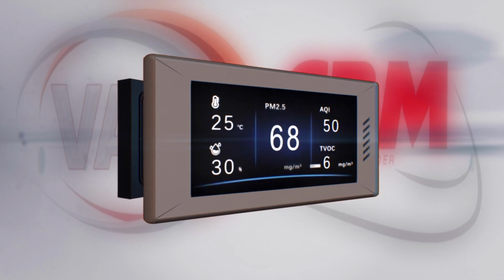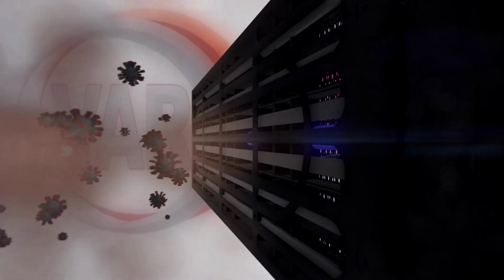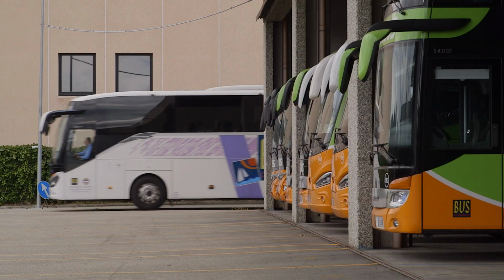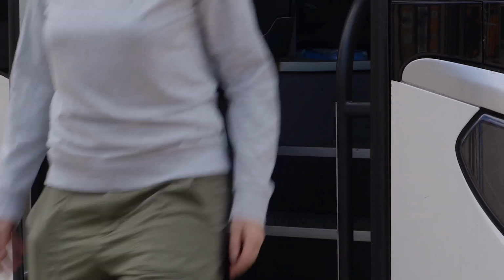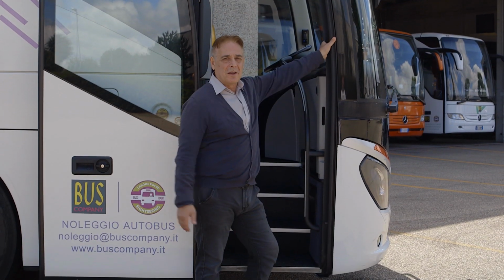CBM - Virus Killer Makes Your Transport Safe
Introducing the latest innovation to hit the world of air sanitation on public transport!

A technology used in operating theatres has been customised to sterilise every type of bacteria, fungus, spore or virus on public transport. Easy to install and only requiring simple annual maintenance, it kills up to 99.99% of infectious agents in the vehicle.

The laboratory BIOLEADER performed comparison tests on air samples taken from inside a bus run by BUSCOMPANY, Piedmont’s leading public transport company, before and after the installation of VIRUS KILLER. The analysis corroborated the effectiveness of the treatment and showed a significant improvement in air quality.

The sanitiser VIRUS KILLER, already used by the world’s largest bus manufacturer, has passed all comparison tests with flying colours. A new campaign of tests and activities is set to begin soon to officially prove its effectiveness, including against COVID 19.

Its efficacy is guaranteed by three different pathogen “killing” technologies:
- ION high voltage pulse technology,
- an ultraviolet C (UVC) germicidal lamp (used in the medical field)
- and a photocatalytic air purifier.
These three elements combine to form a single “filter”. When mounted on the “recirculation” suction nozzle, it filters and sends purified air to the air conditioning system, which is then cooled and circulated around the vehicle. This not only rids the air of infectious agents, but also purifies the air by removing fine dust, pollen and bad odours.

A control panel continuously monitors the effectiveness of VIRUS KILLER, which every 2 minutes purifies the “new air” that enters the bus every time the doors are opened, guaranteeing clean air for operator and passengers alike.

VIRUS KILLER makes your public transport safe for you to use again with confidence.